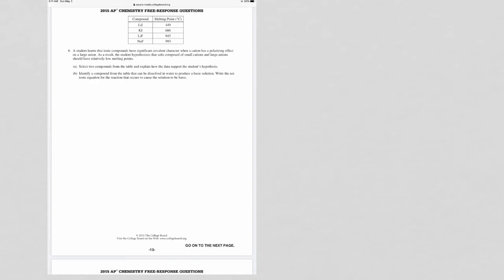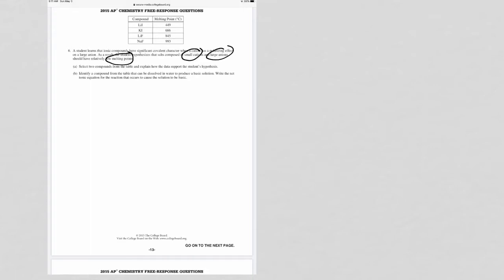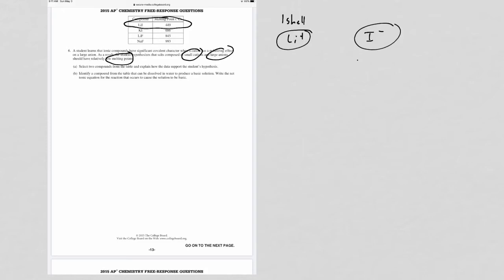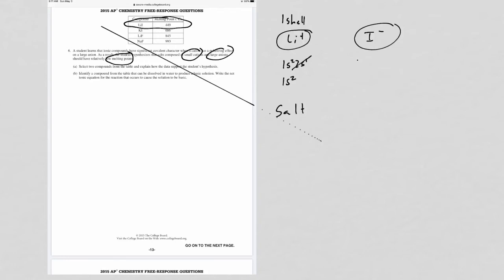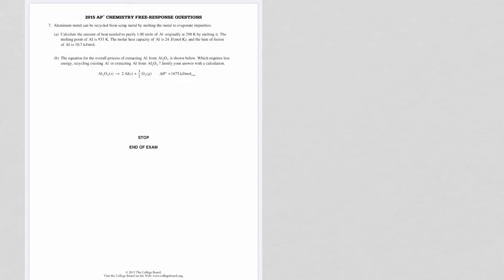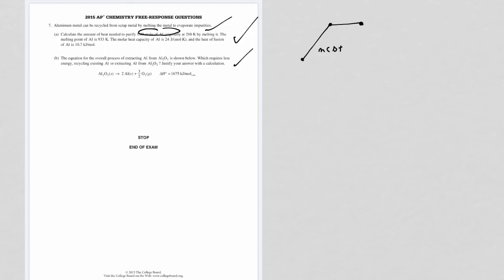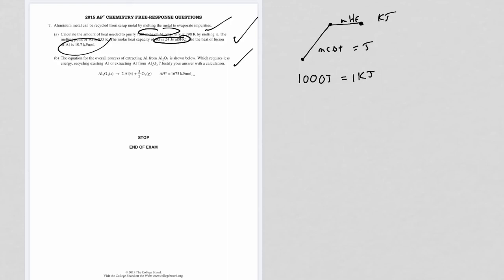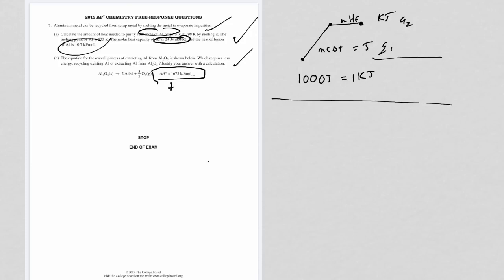2015 free response 6 and 7 Dennis vittle